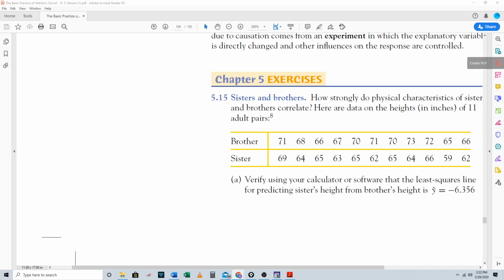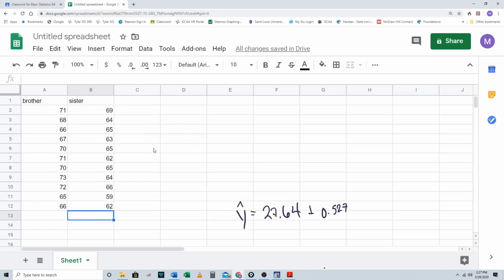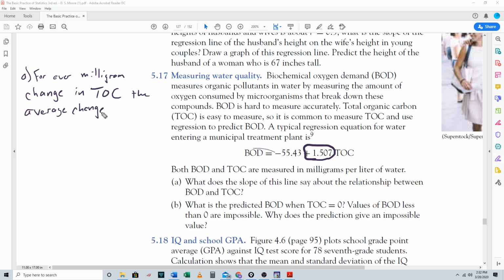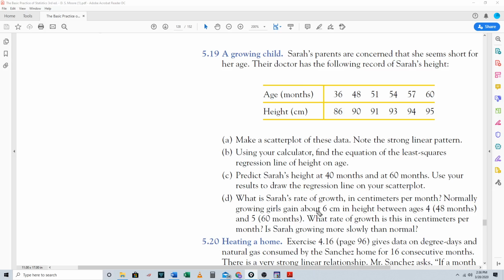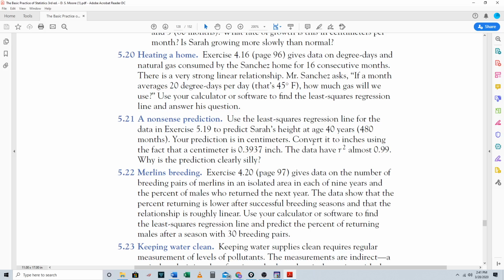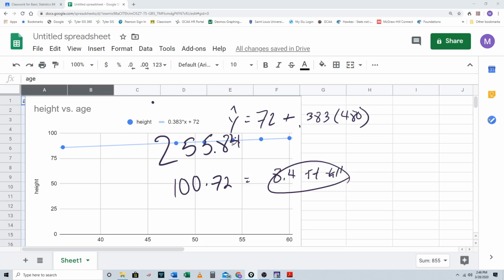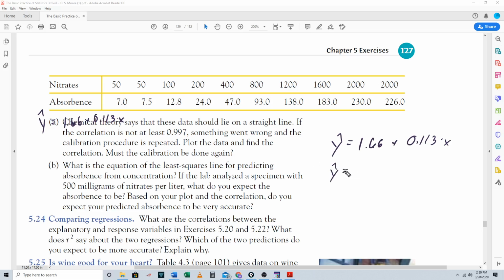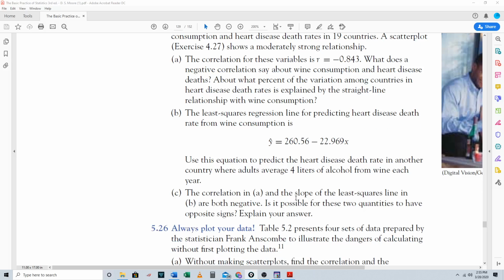Ch 5 Practice questions, Basic Stats